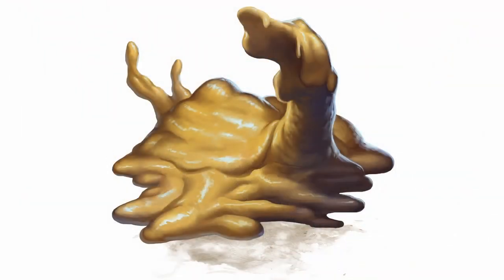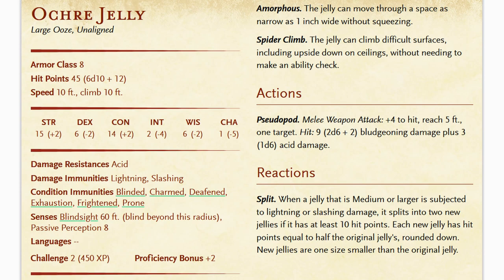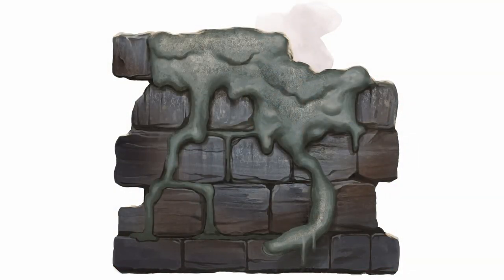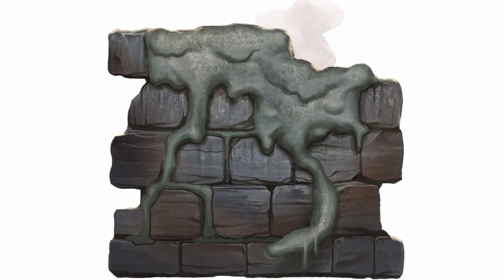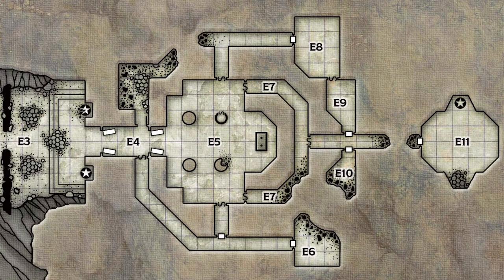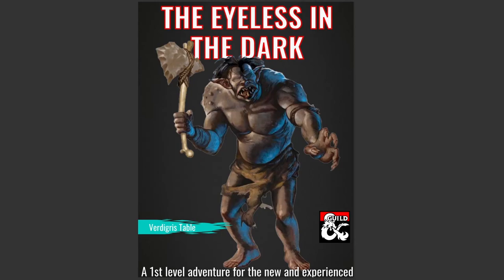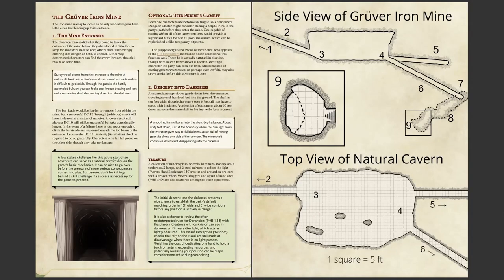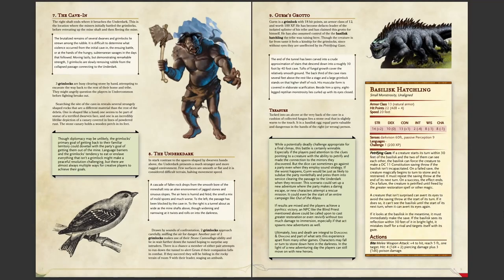Dwarven Excavation - Essentials Kit DM Guide - Dragon of Icespire Peak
One of the starter quests in the Dragon of Icespire Peak , Dwarven Excavation has some challenges for new Dungeons Masters abd new players. In this DM prep video we'll make it easy and go over a few ways you can make it your own, or even replace it.

🐉 Starter Set

⌛ Index ⌛
00:00 - Dwarven Excovation in DOIP
00:56 - Alternative plot hooks
01:31 - Dazlyn Grayshard & Norbus Ironrune
02:21 - Treasure
03:38 - Ochre Jellies
06:50 - Lessons from the map
08:30 - The Problem Here
10:27 - When Orcs Attack

Portions of the Verdigris Table are unofficial Fan Content permitted under the Fan Content Policy and are not approved or endorsed by Wizards of the Coast. Portions of the materials used are property of © Wizards of the Coast LLC